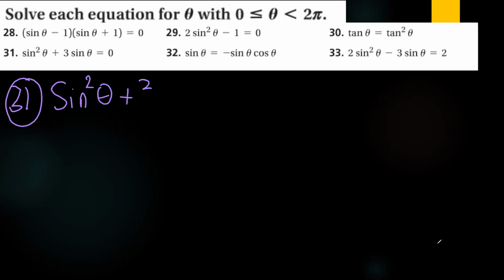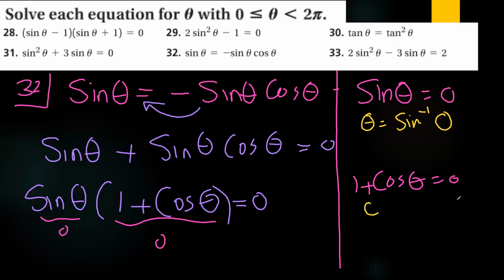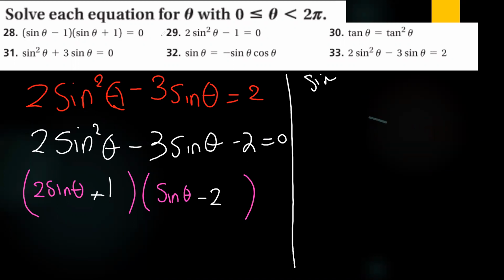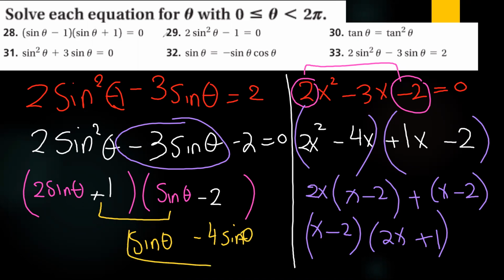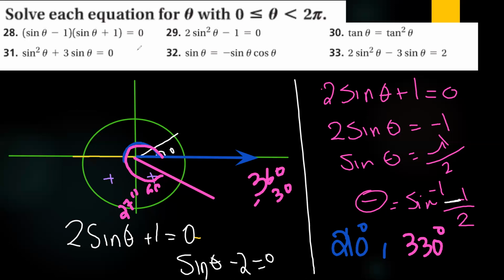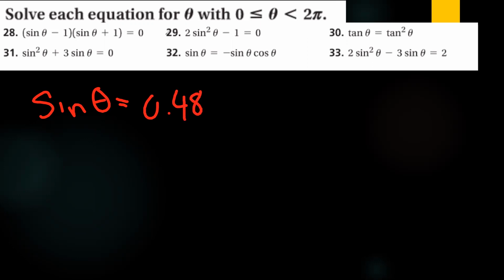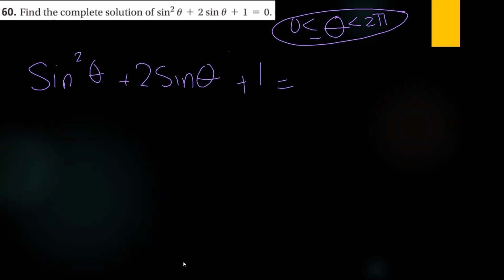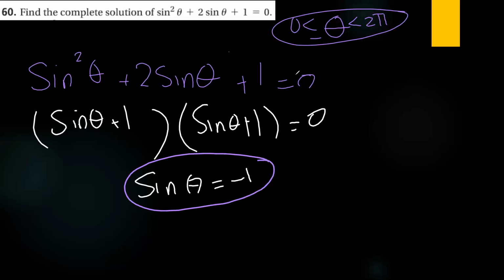Algebra 2 ~ Chapter 14 ,Lesson 2 : Solving Trigonometric Equations Using Inverses ( Part 4)